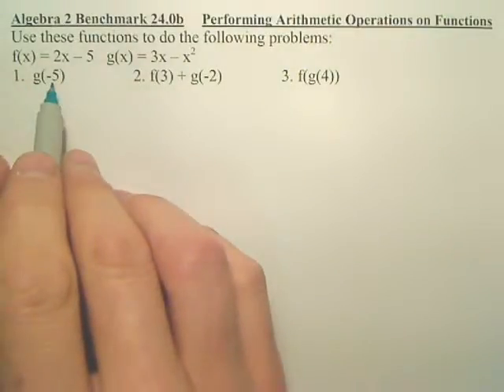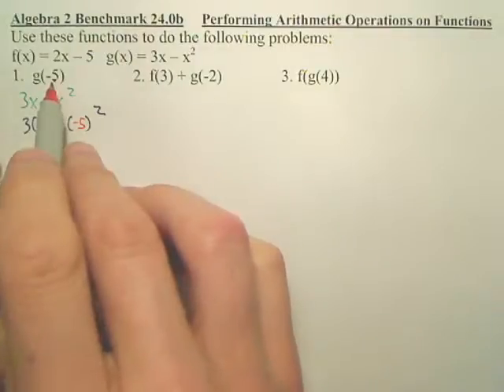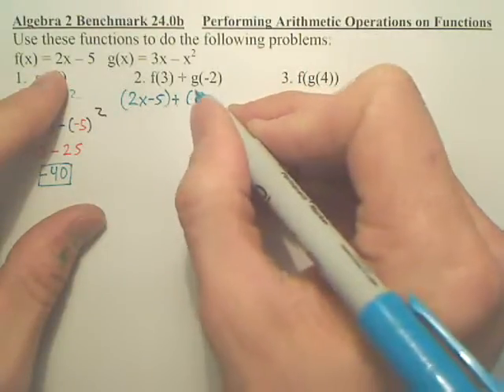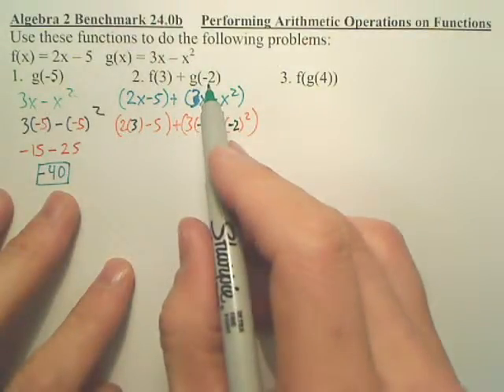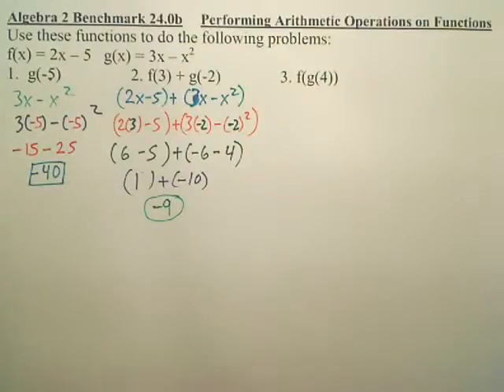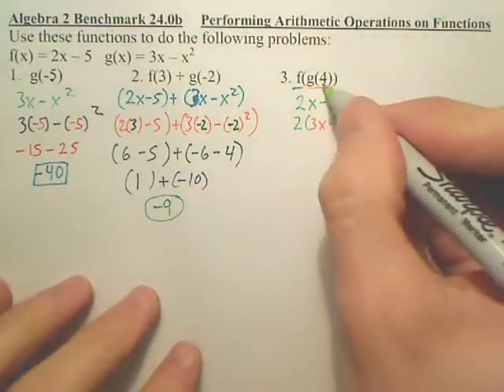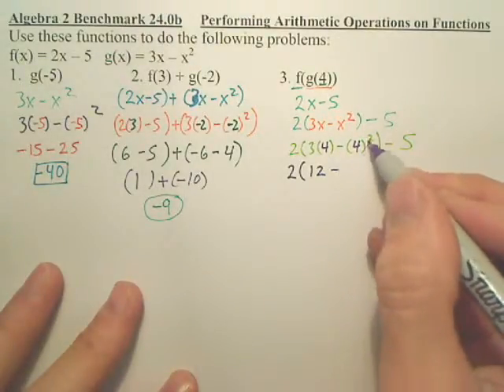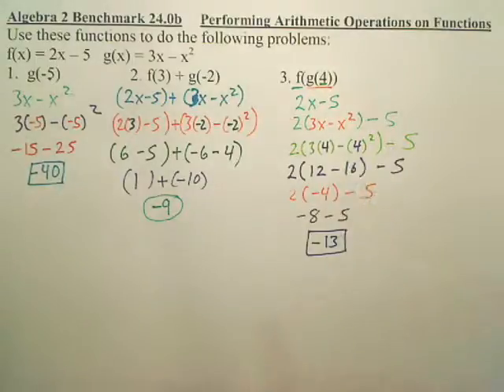Benchmark 24b - Algebra 2